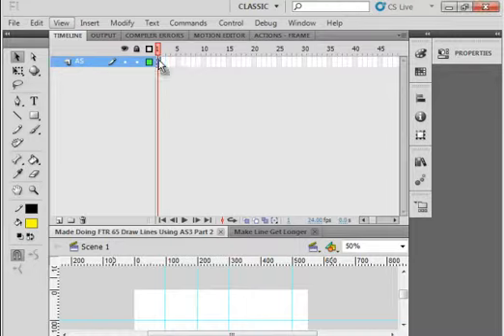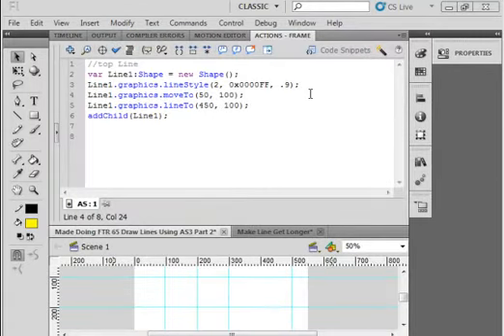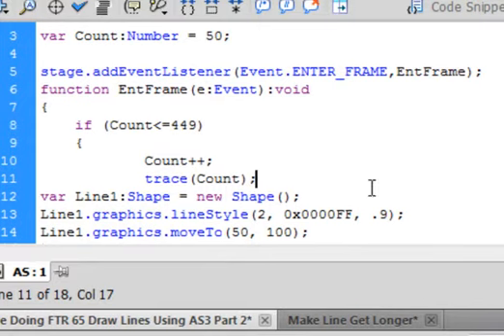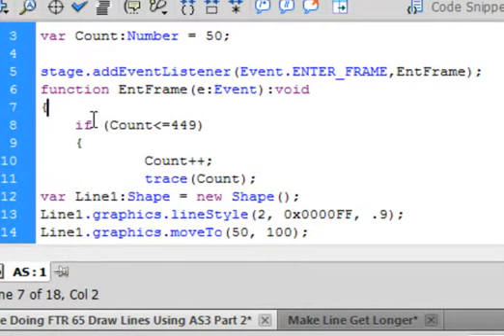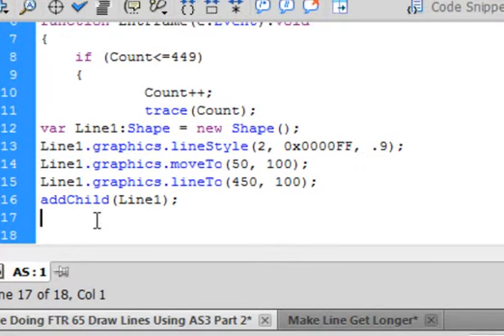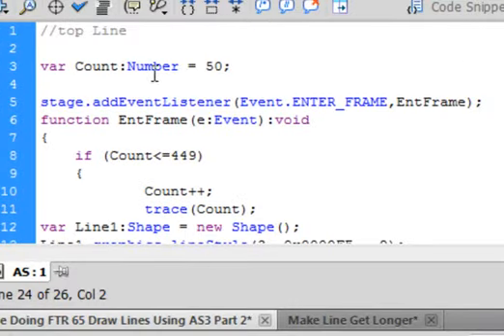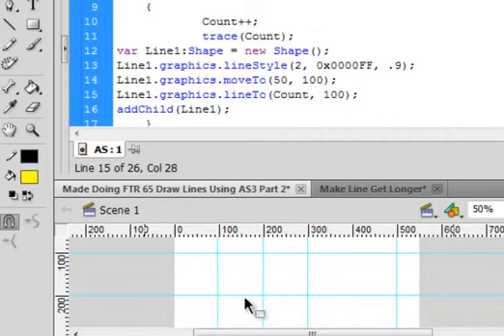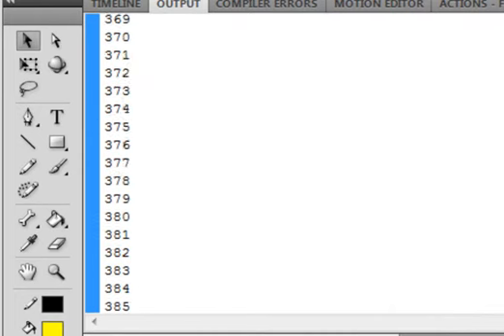Flash Tutorial Request 66 Draw Lines Using AS3 Part 3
Write the code that allows you to see the line being drawn. With the previous videos the line/shape was completely drawn when you tested your project. In this project the line will get longer and longer until it reaches the desired length based on the parameters in the code. This is a follow up to Flash Tutorial Request 65 Draw Lines Using AS3 Part 2.